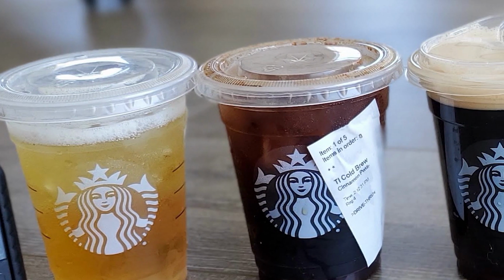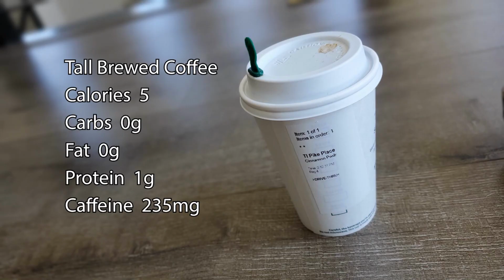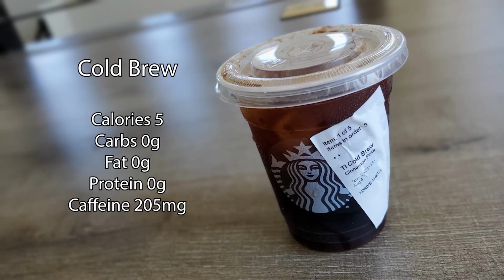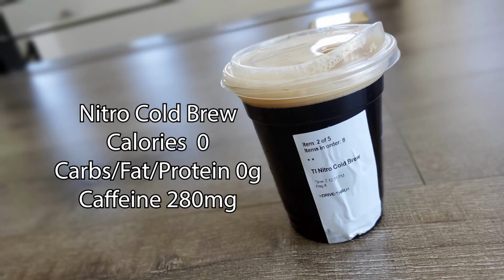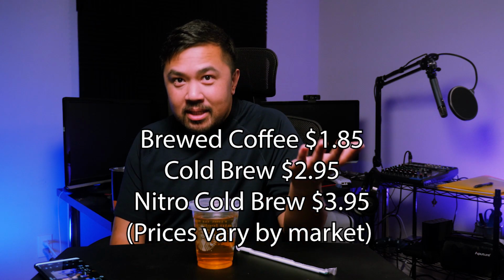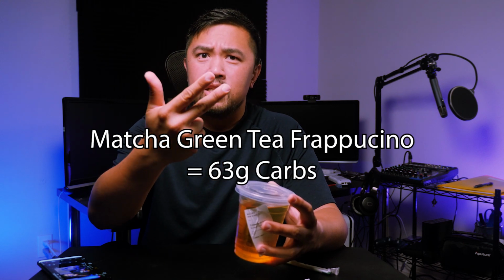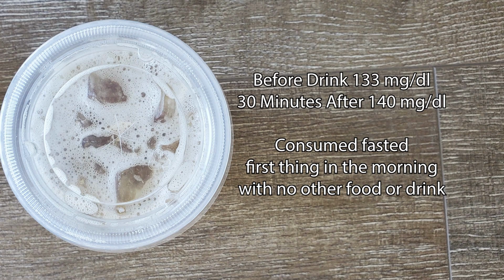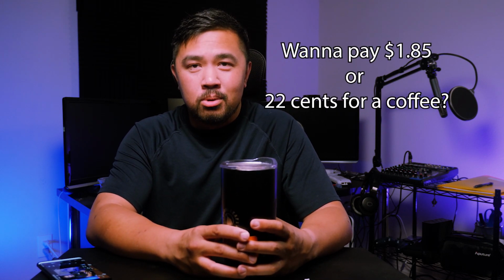5 Drinks from Starbucks that won't kill your blood sugar levels // Reviewed by a Type 1 Diabetic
Have you wandered into a Starbucks and questioned which drink won't kill me? Watch this video before you walk into the coffee shop and order another drink!!! I share some options with you that won't make managing your blood sugar a chore.

Starbucks drinks that I review in this video: iced green tea, cold brew, nitro cold brew, regular coffee.
The last drink is a surprise! Enjoy!